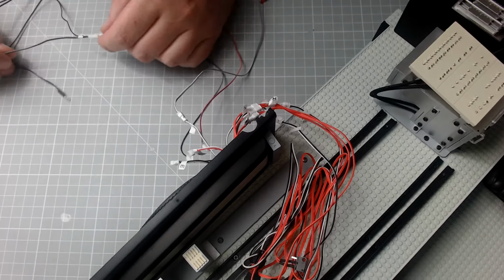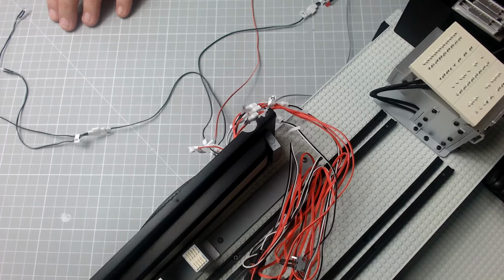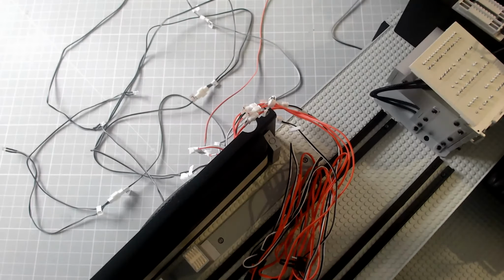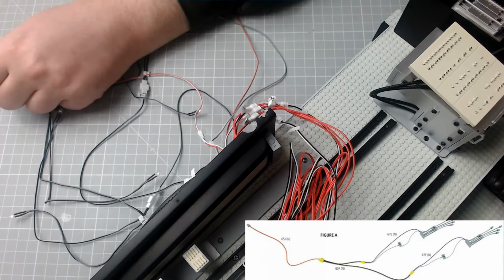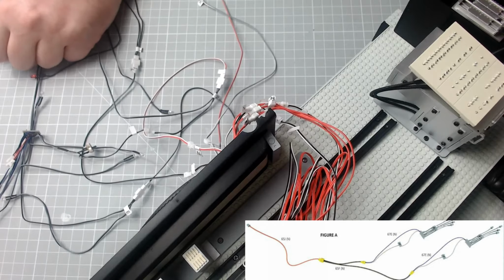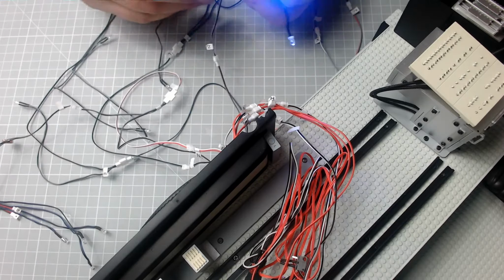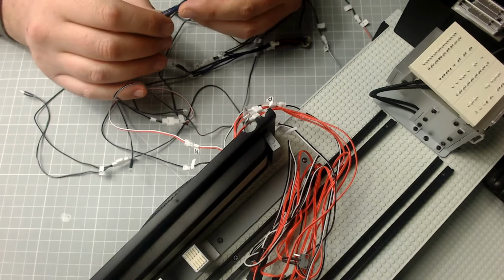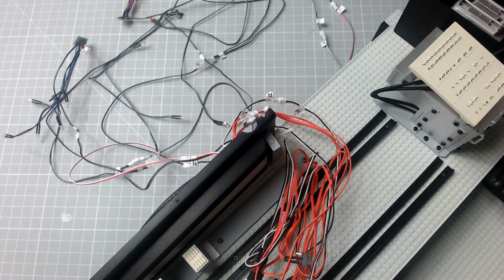Build The Ecto-1 Issue 67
Build The Ecto-1 Issue 67 Roof Light LEDS

is no longer available from Eaglemoss.com/hero-collector/ghostbusters/ghostbusters-ecto-build